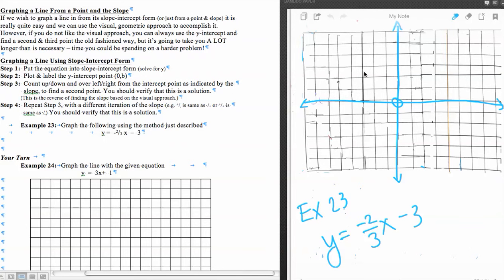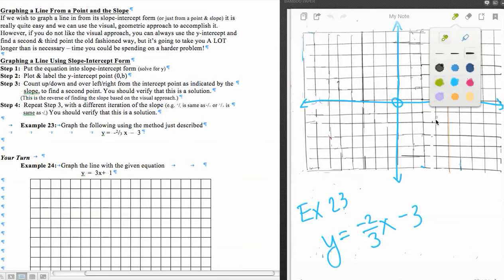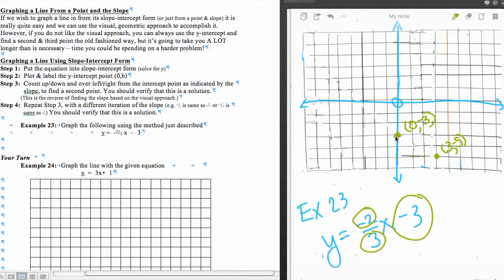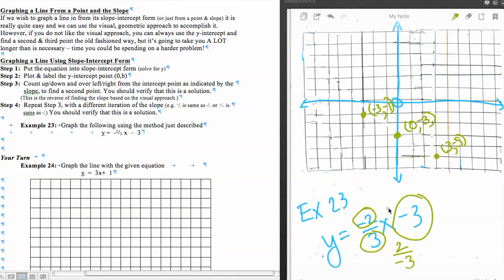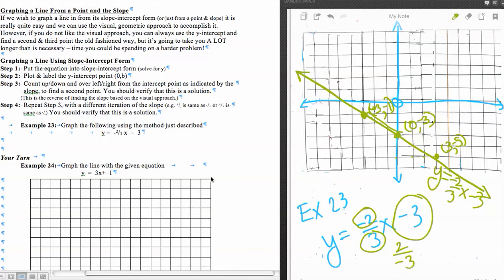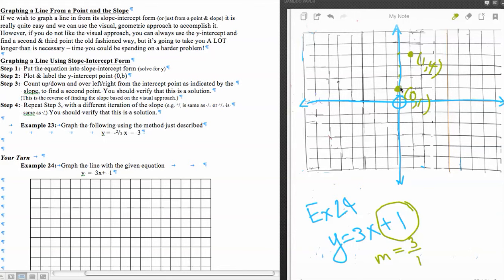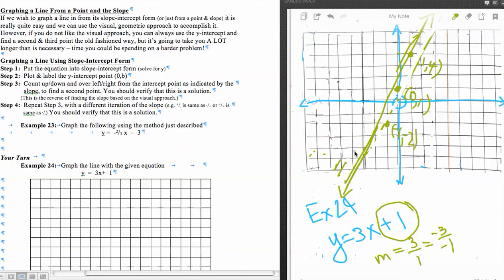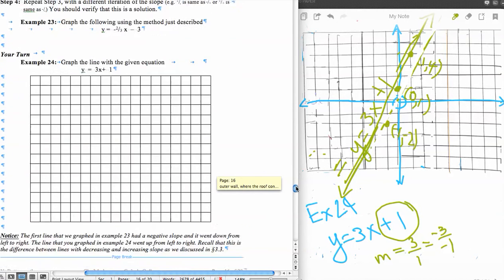§3.4 con'd Graphing w/ y=mx + b